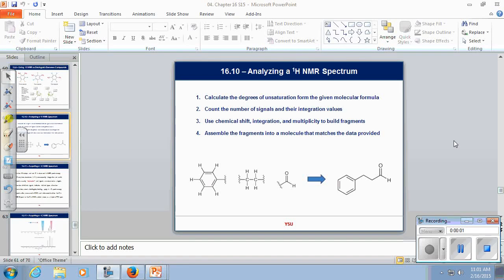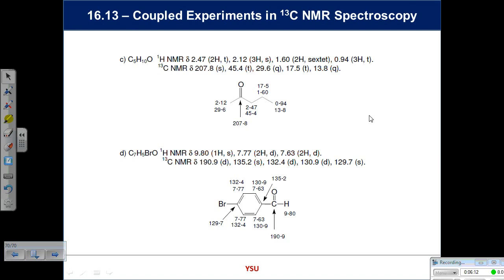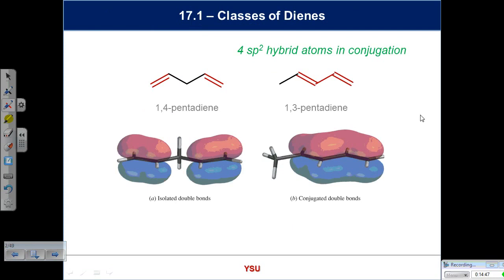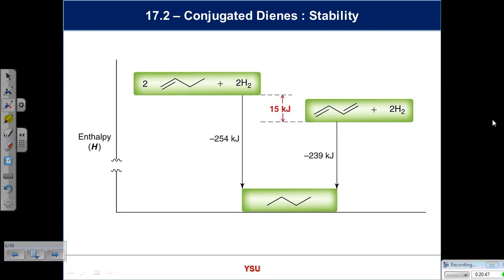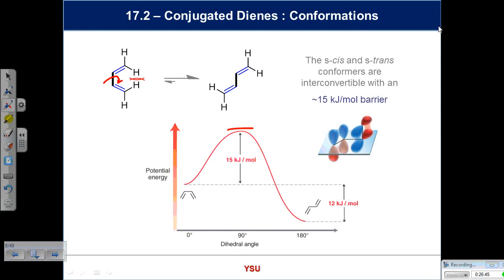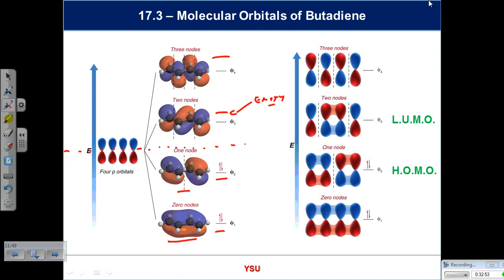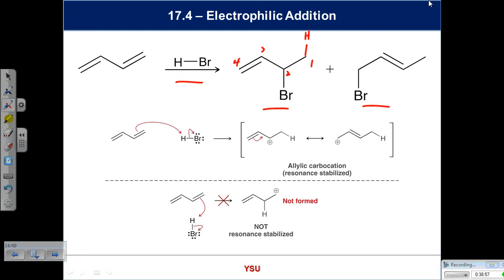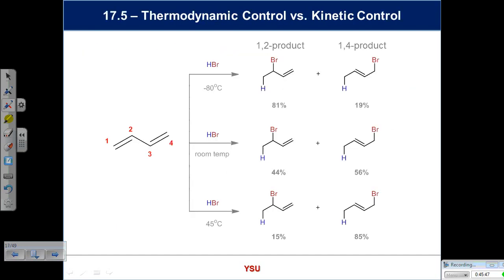3720 Spring 2021 Lecture 14